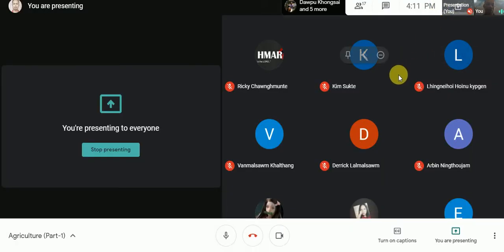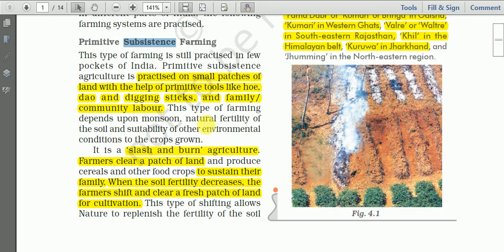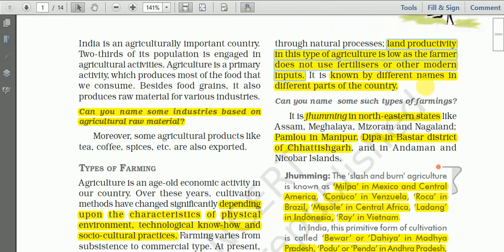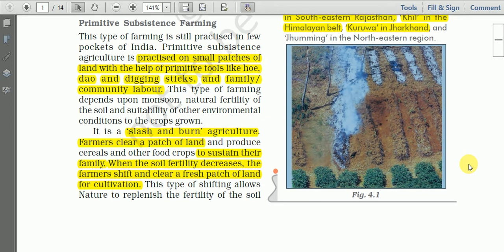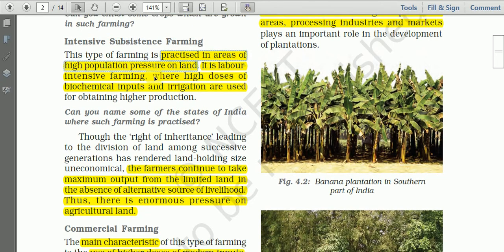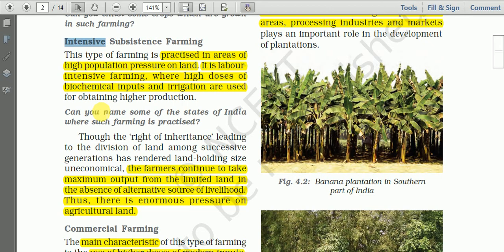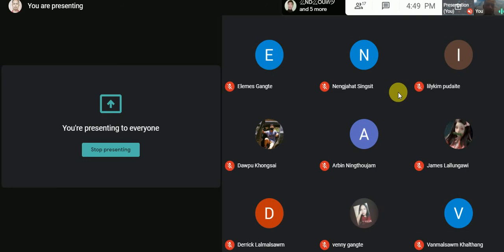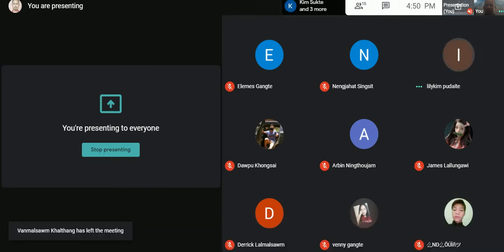Agriculture (Part-1), Chapter-4, Class 10 NCERT Geography by Shyamkumar Khangembam (PGT, NVS)